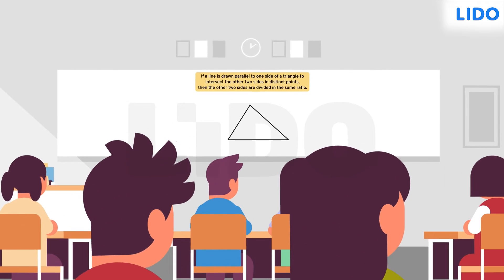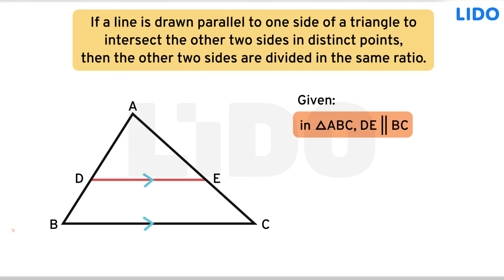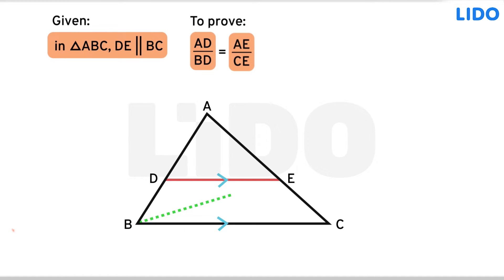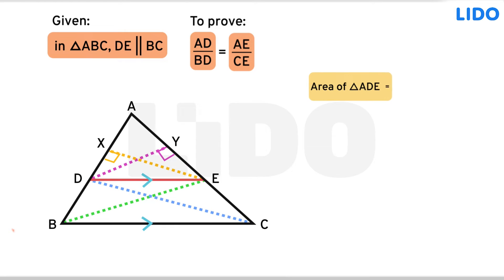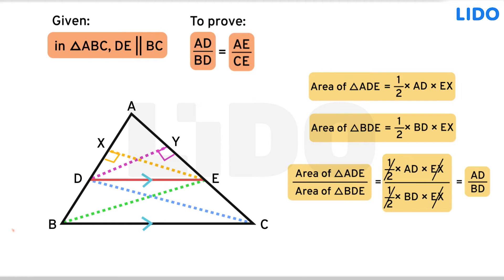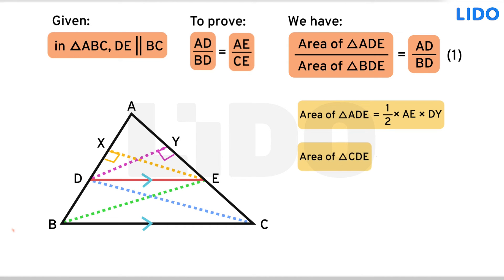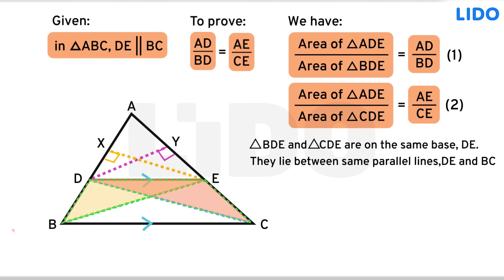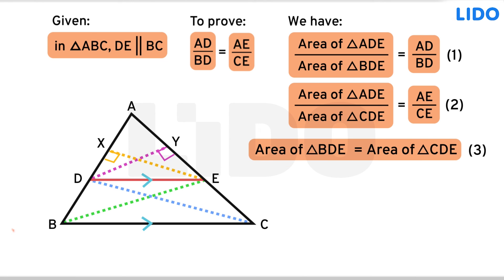Proof: Basic proportionality theorem | Triangles | Geometry | Class 10 | Chapter 6 | Maths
The Basic Proportionality Theorem was presented by Thales, a great Greek mathematician, so it is also known as the Thales Theorem. As per the statement of this theorem, when a line is drawn parallel to one of the triangle's sides and intersects the other two sides at distinct points, the other two sides are divided in the same ratio.

✔️ Class: 10th
✔️ Subject: Maths
✔️ Chapter: Triangles (Chapter 6)
✔️ Topic Name: Proof: Basic proportionality theorem